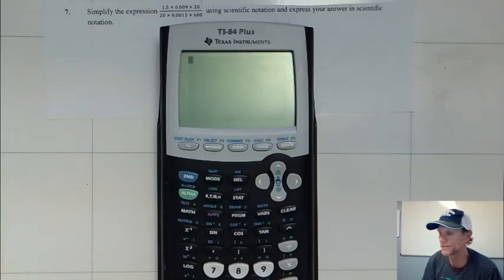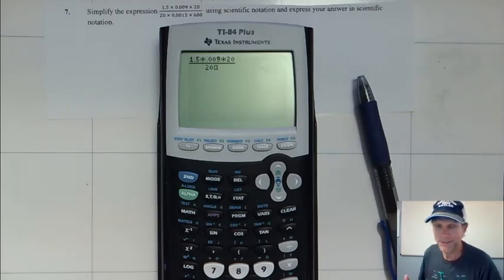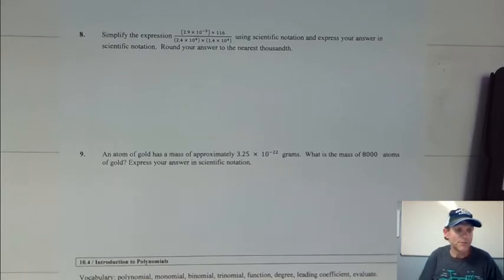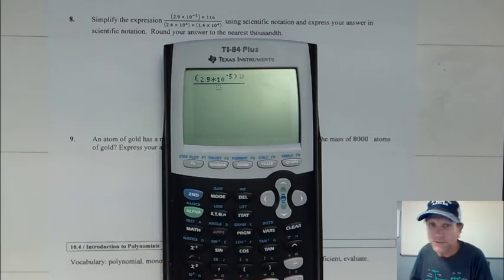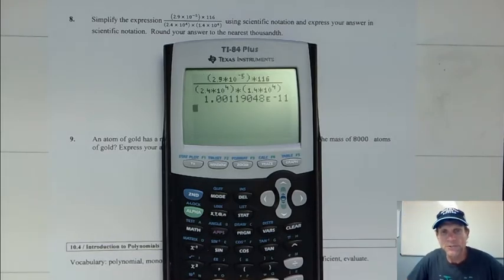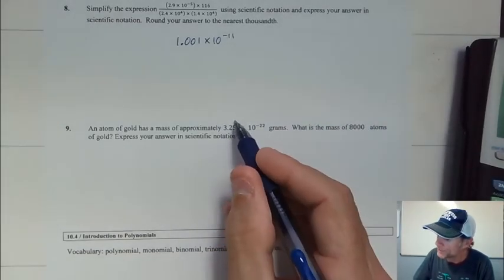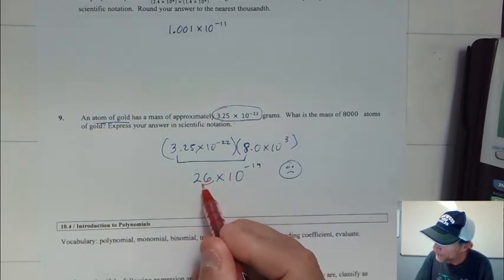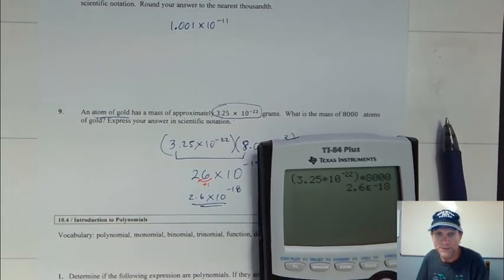10.3 #7 to 9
Scientific notation applications.